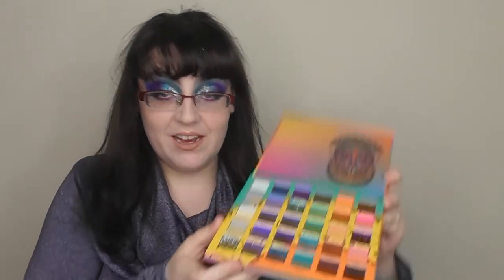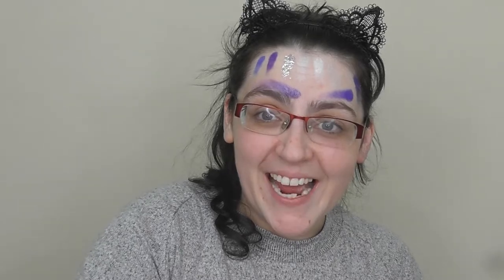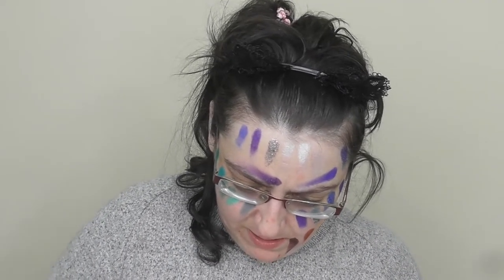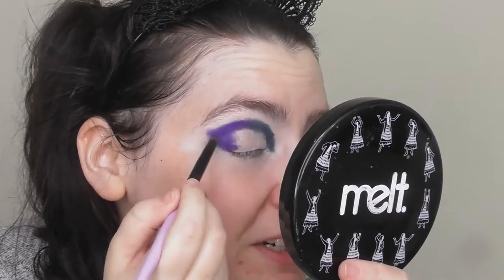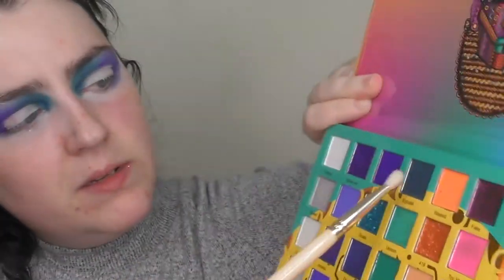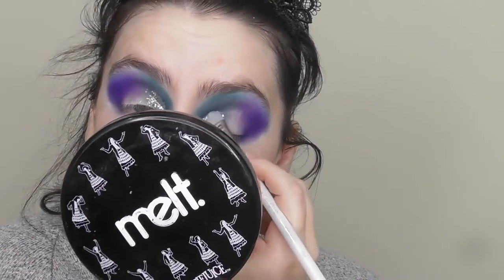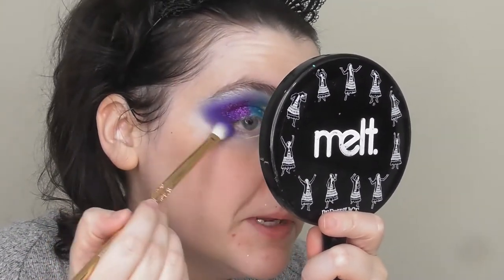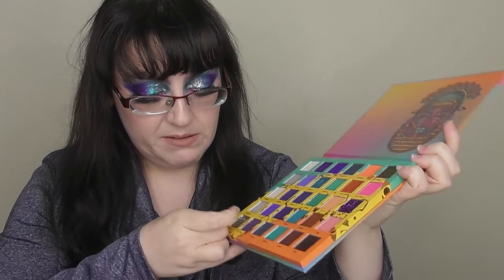Juvia's Place Wahala 2 | First Impressions and Review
In this video I’m trying out the new Juvia’s Place Wahala 2 palette and am giving a quick tutorial over how to do this particular eye look in addition to some swatches!

I upload three days a week – Tuesdays, Thursdays and Saturdays.